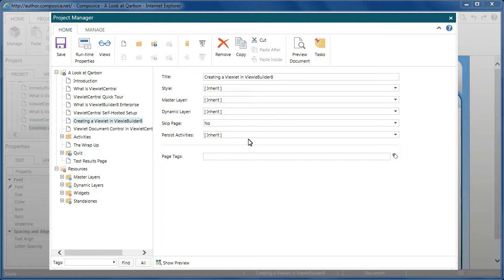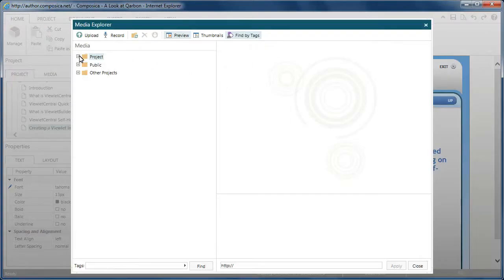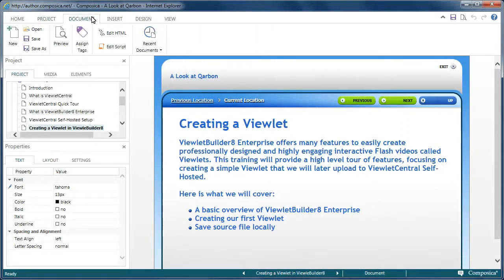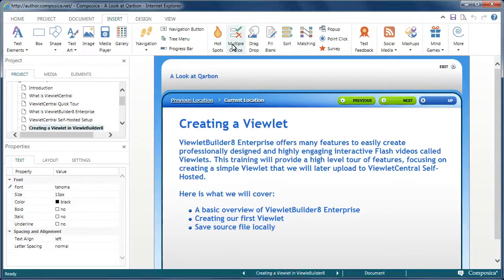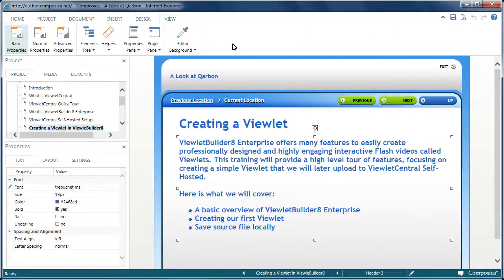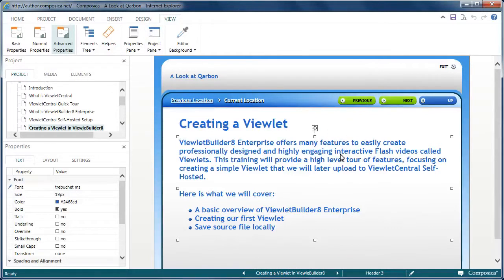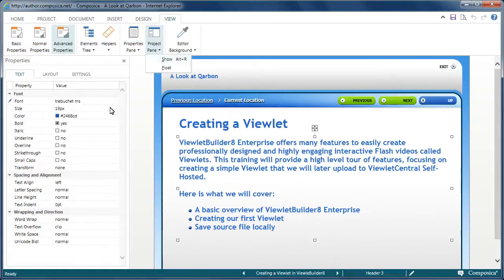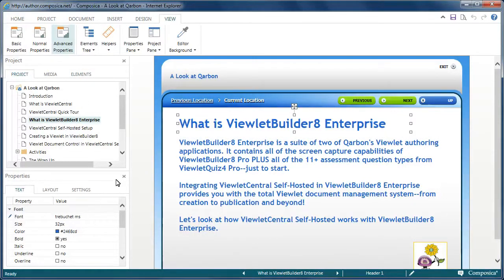Design View (Composica)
Learn about the different features and tools in Composica's Design View.